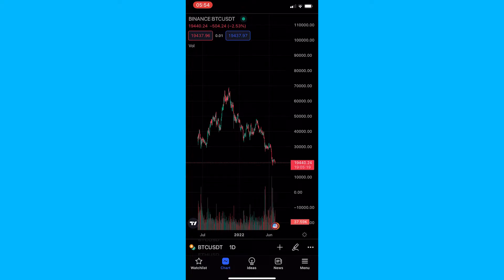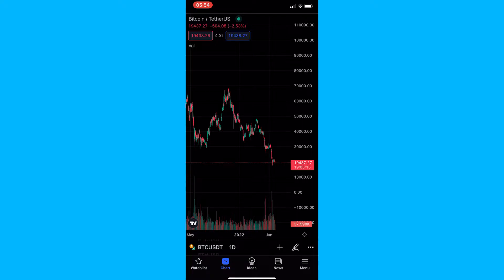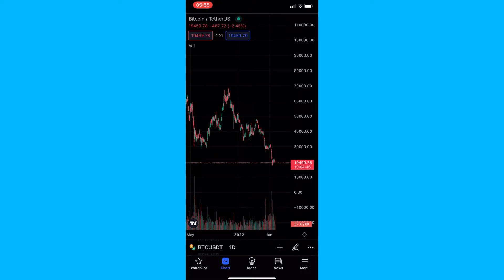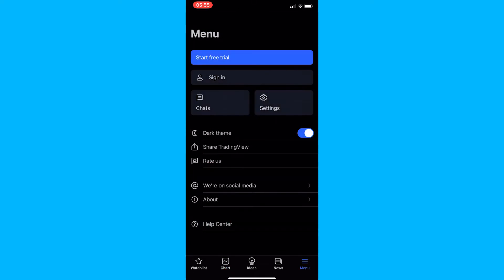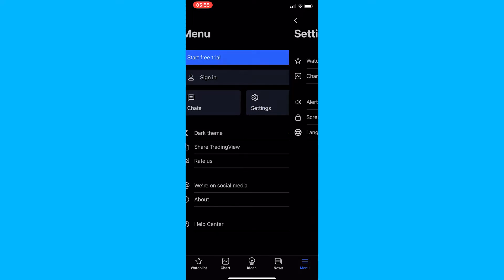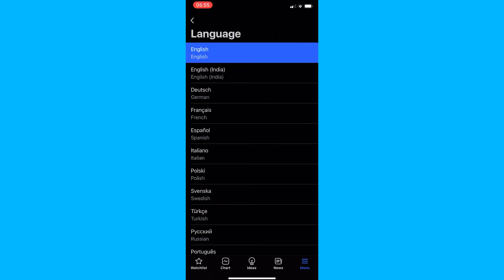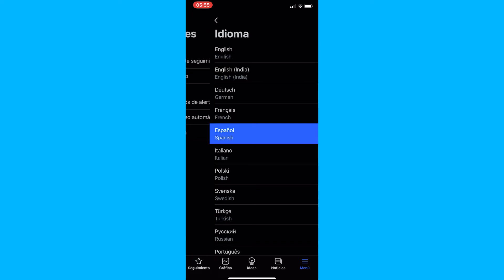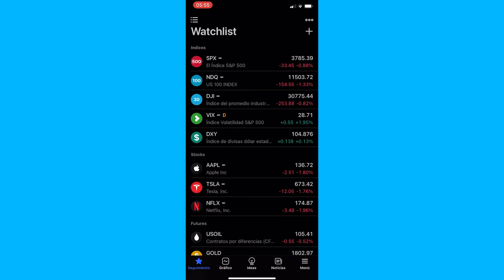How To Change Language On TradingView Mobile App (2022)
In this tutorial I will show you How To Change Language On TradingView Mobile App (2022)